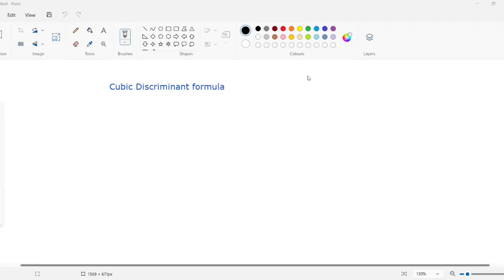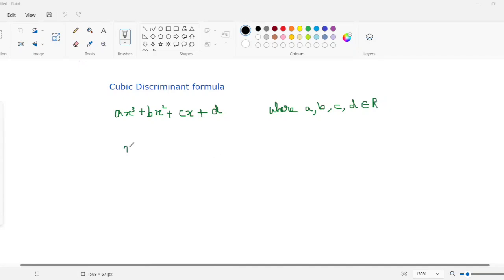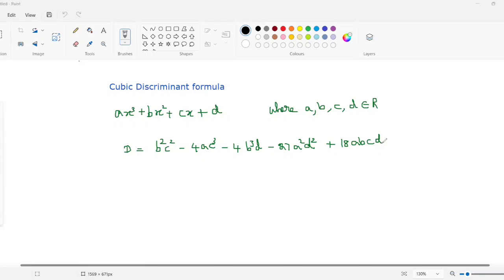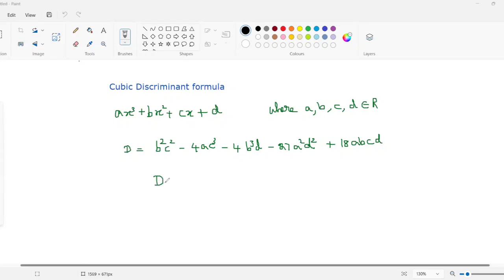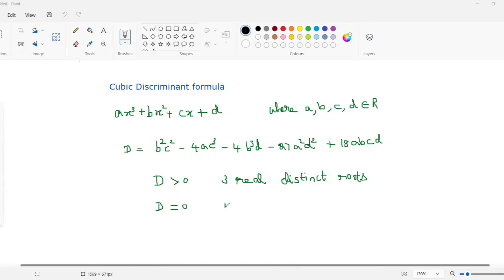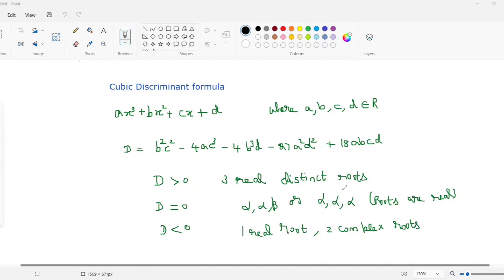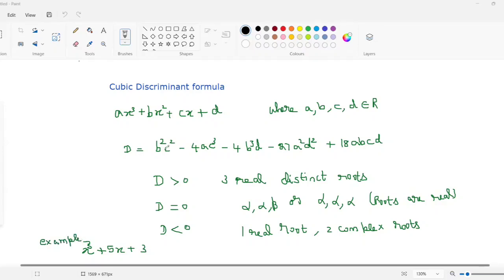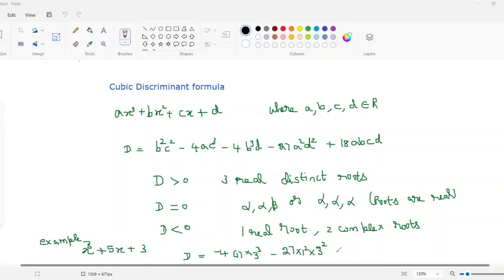Olympiad Algebra Prerequisites for AMTI/IOQM/RMO/INMO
for AMTI/IOQM/RMO/INMO